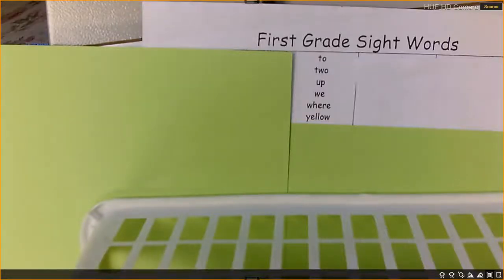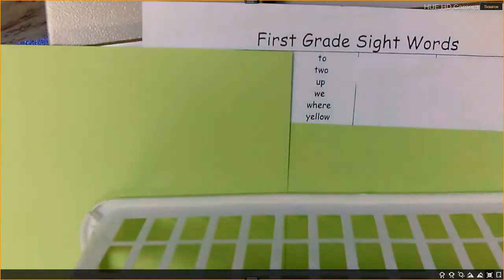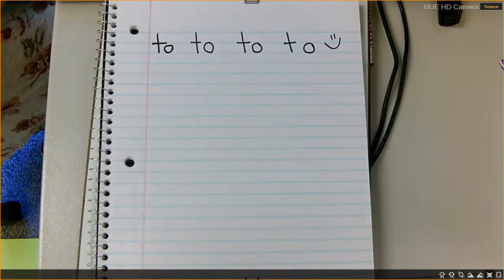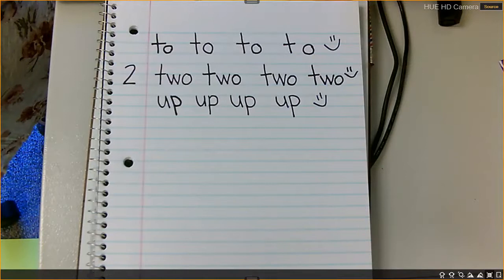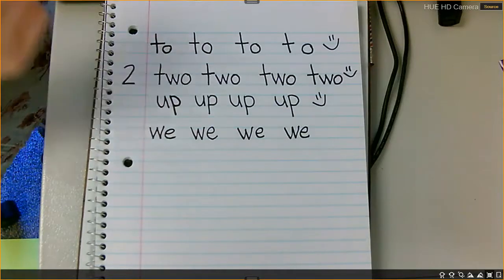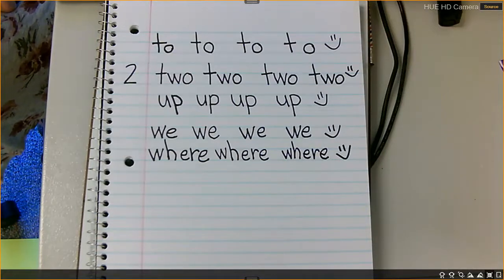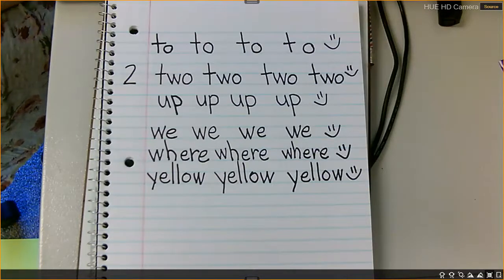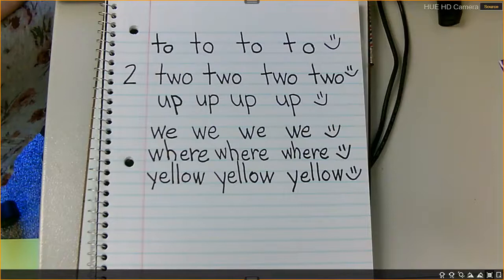Sight Words Video 2A to, two, up, we, where, yellow